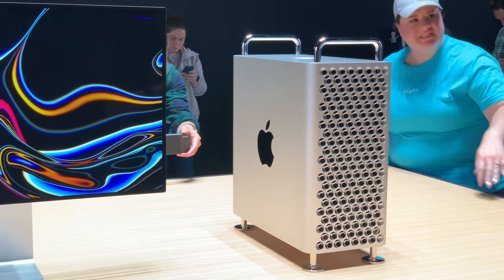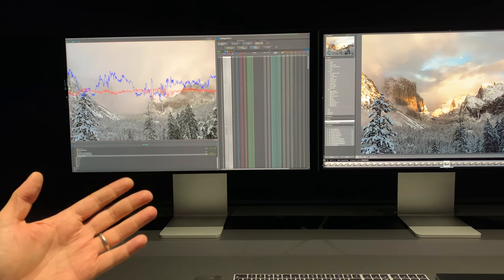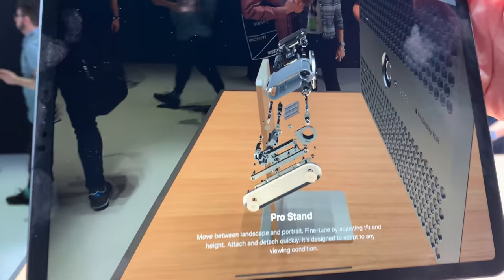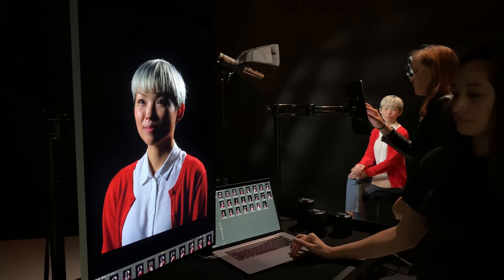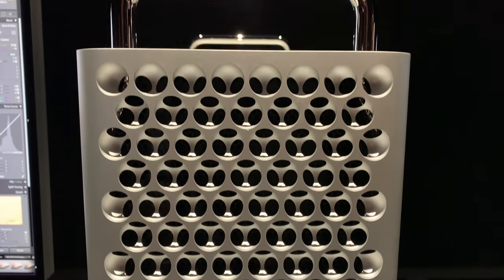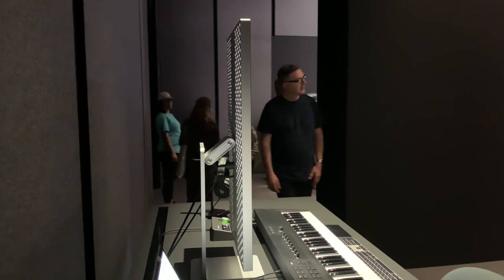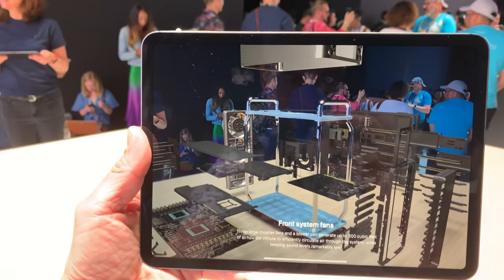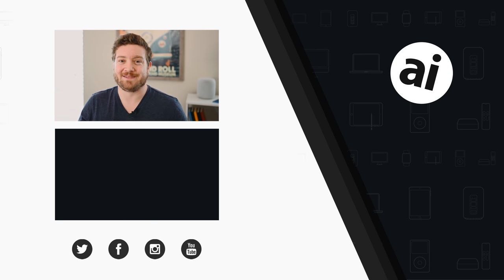2019 Mac Pro and Apple Pro Display XDR: Hands on and First Look!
This is Apple's newly redesigned 2019 Mac Pro and the 32" 6K Apple Pro Display XDR!